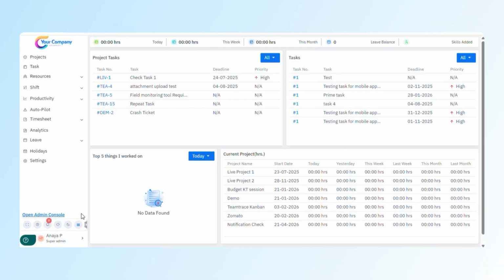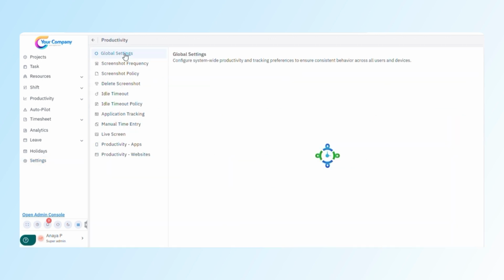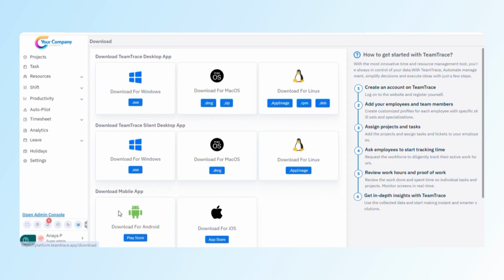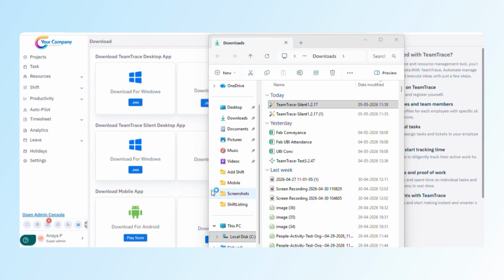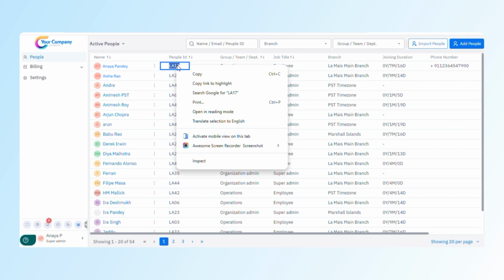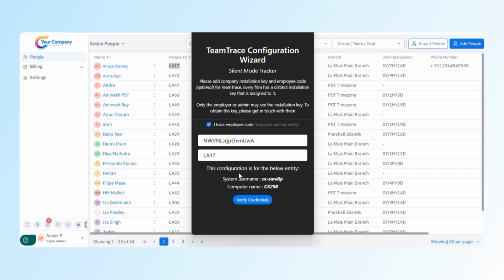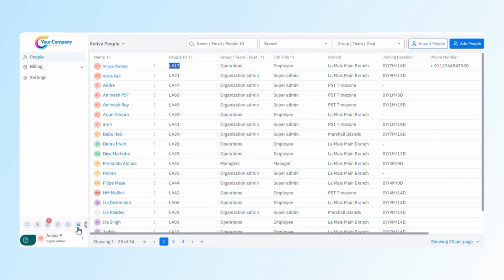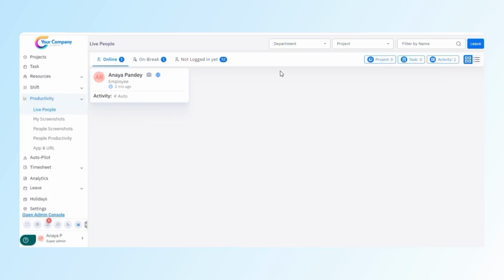Installing the TeamTrace Silent App on Windows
In this video, we walk you through the complete process of installing the TeamTrace Silent Desktop App on a Windows system.

Please Note: The silent tracker must be installed by an Administrator. End users cannot install the application on their own systems.